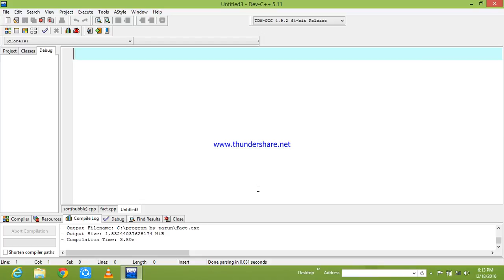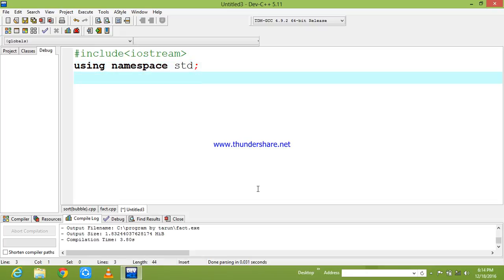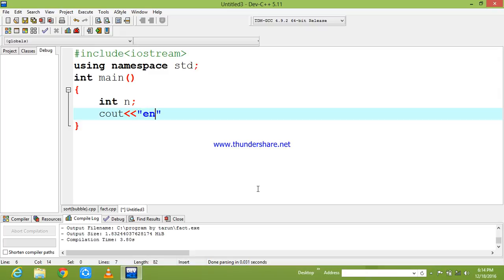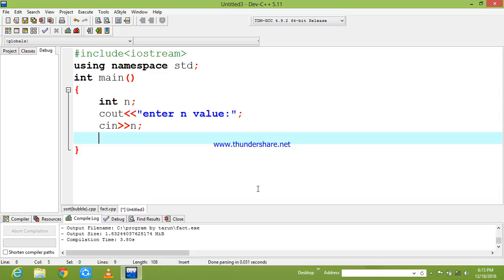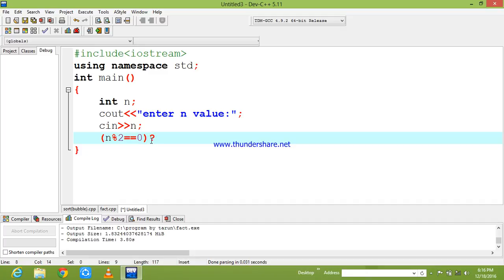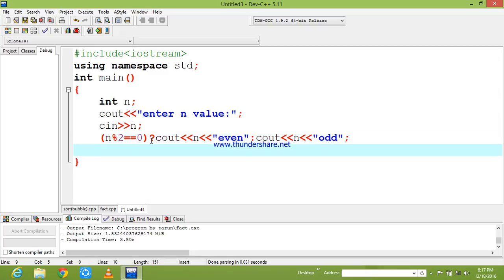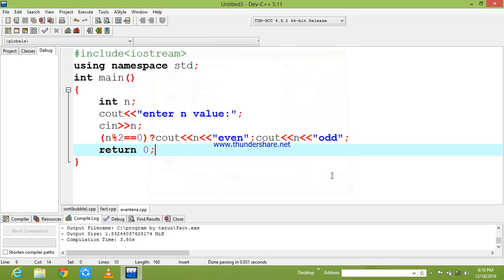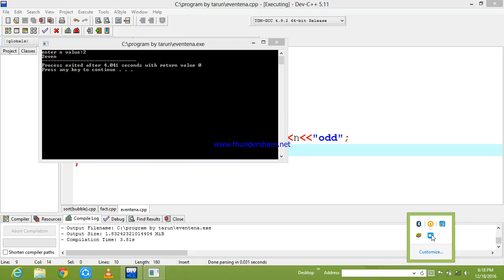even or odd using ternary operator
using c++ logic